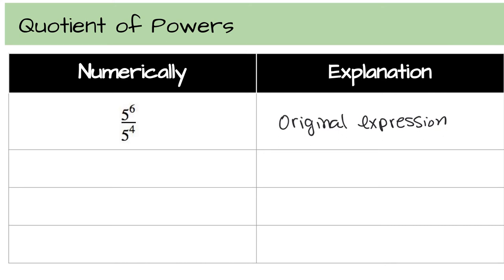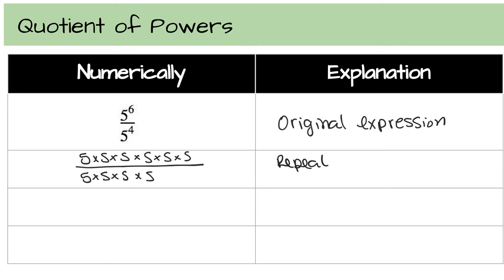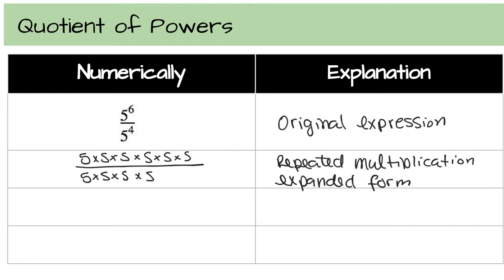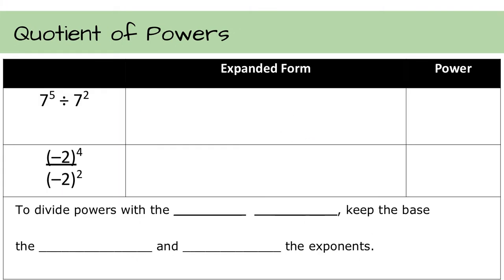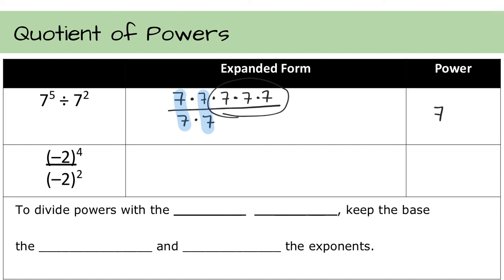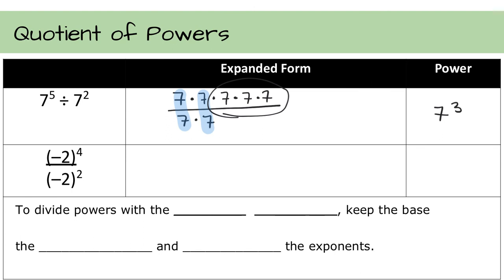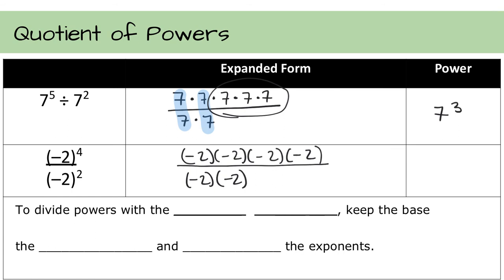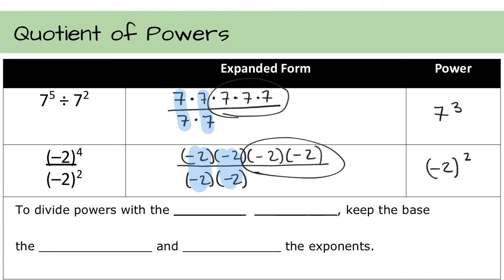7. Division Lesson.mp4